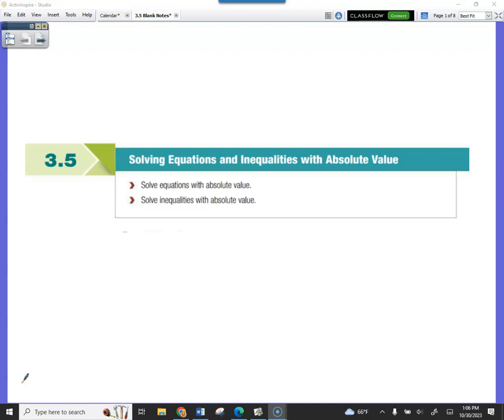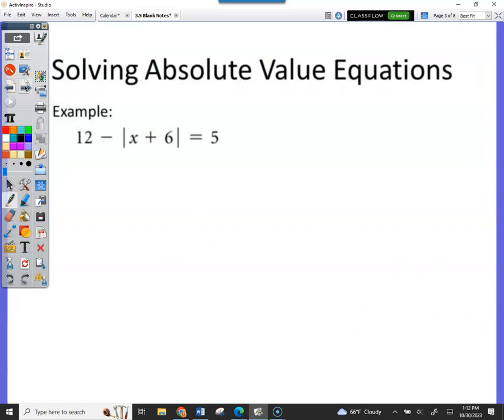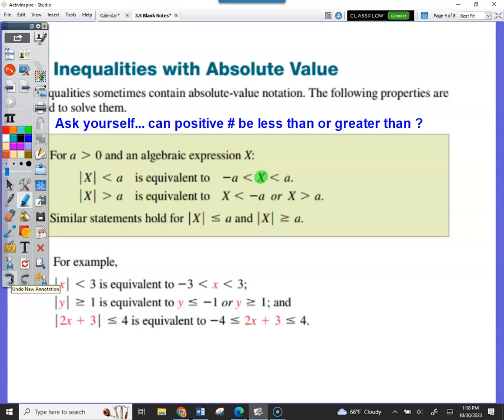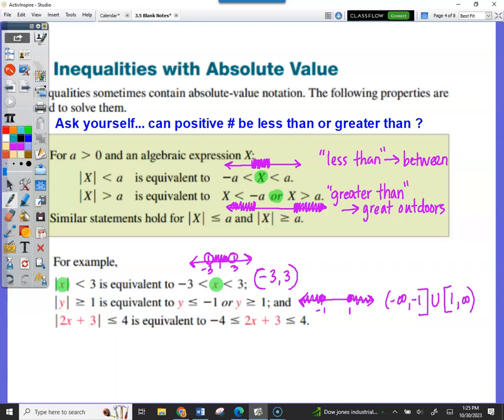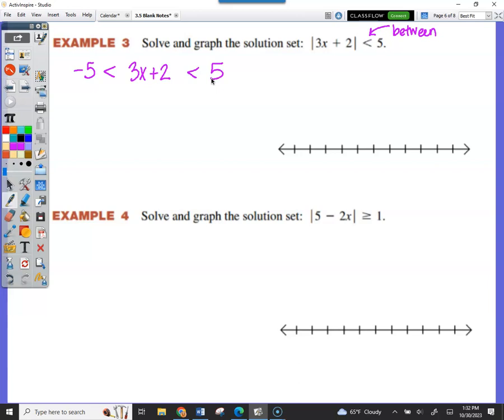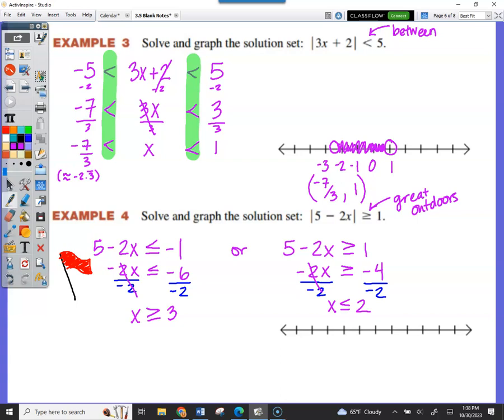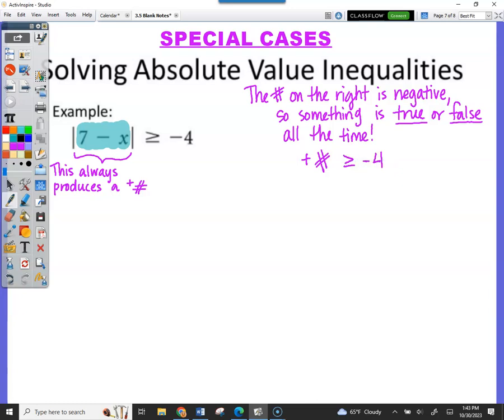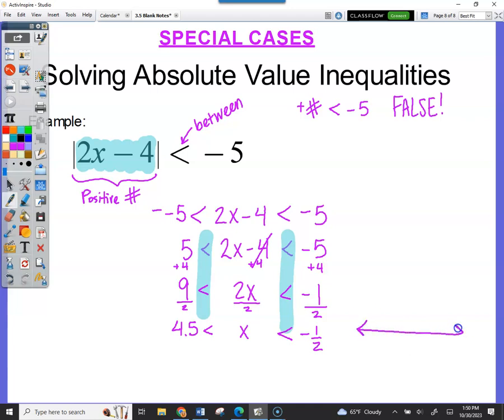MATH 1111 3.5 Solving Absolute Value Equations & Inequalities